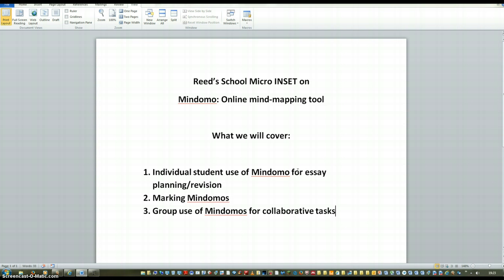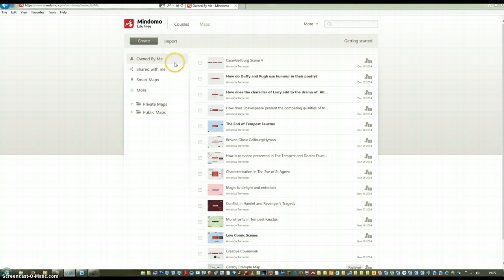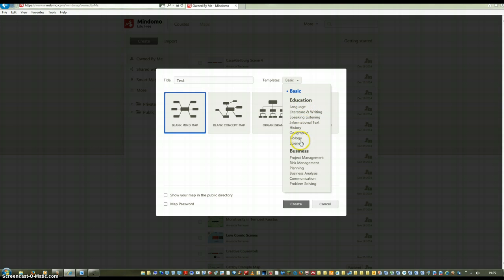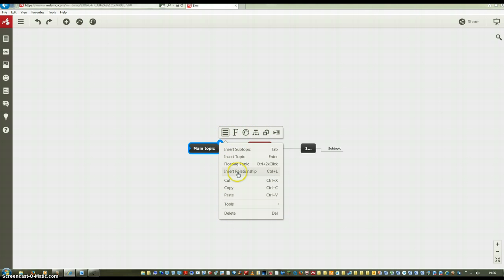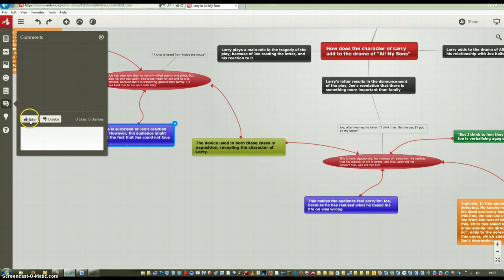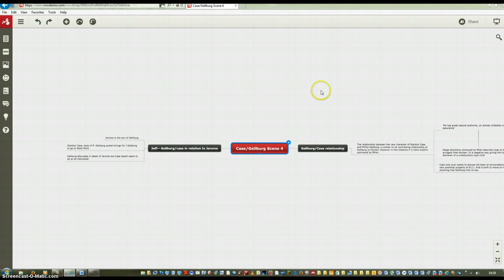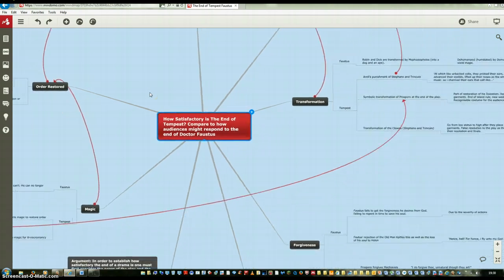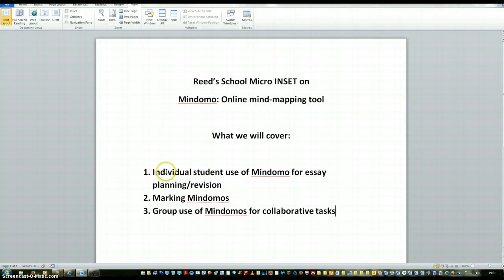Mindomo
Reed's School Micro INSET on Mindomo